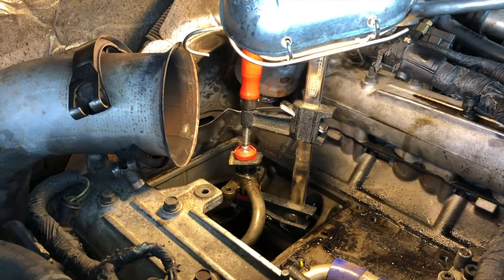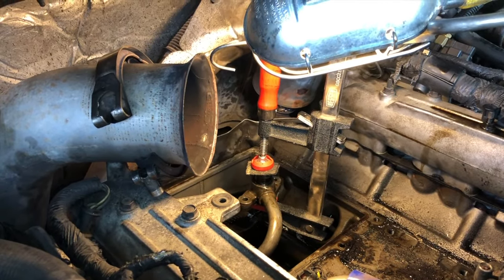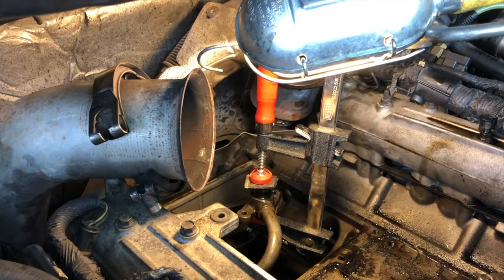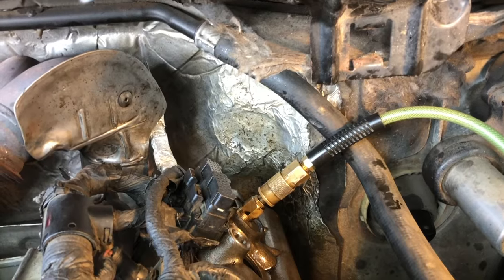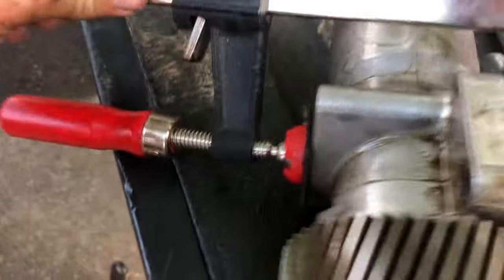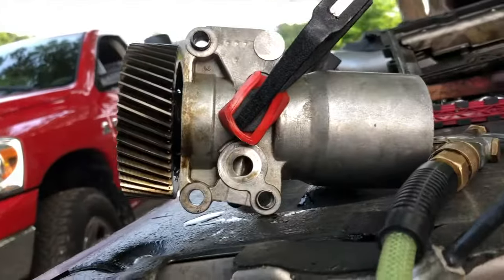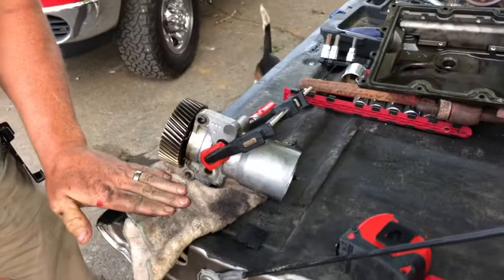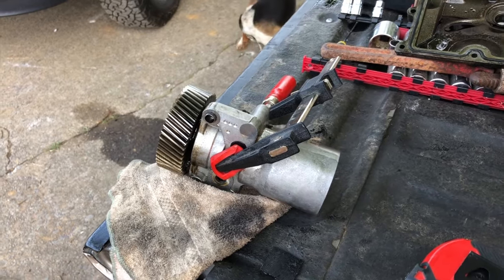How to Definitively Test Ford 6.0 High Pressure Oil System and Pump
I couldn’t find a video on how to test the Ford 6.0 HPOP system and pump so I figured it out and made a video to hopefully help others trying to test theirs.

Amazon Store:

Milking Items

~~~Butchering Items~~~

~~~Gardening Items~~~

~~~Everyday Items~~~

~~~Canning Items~~~